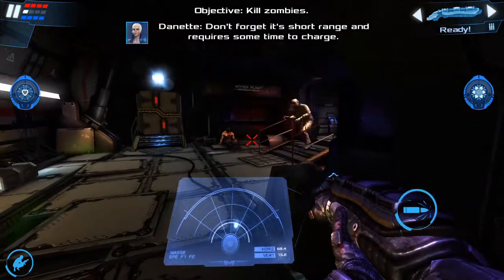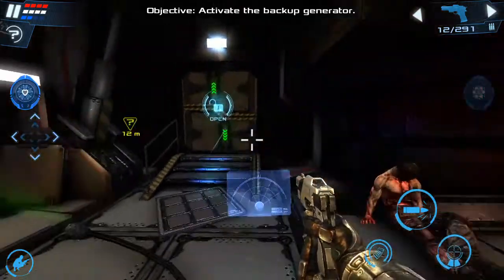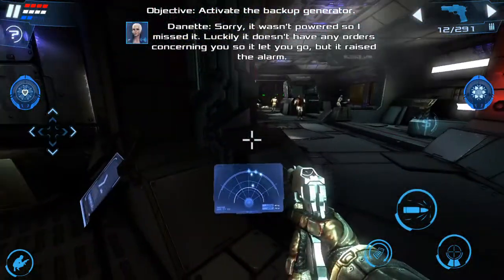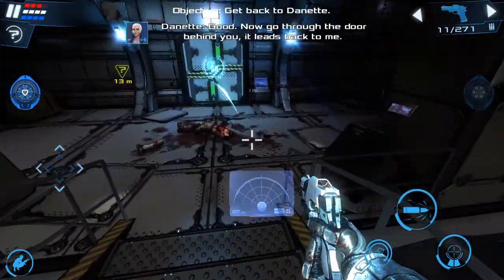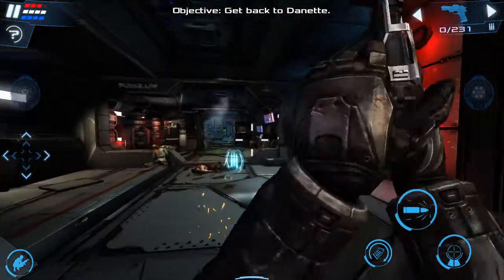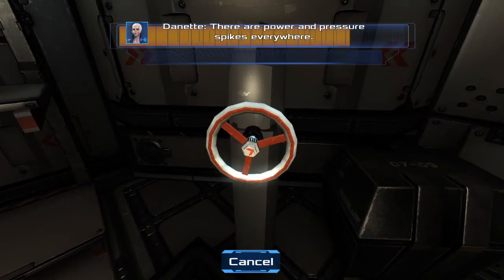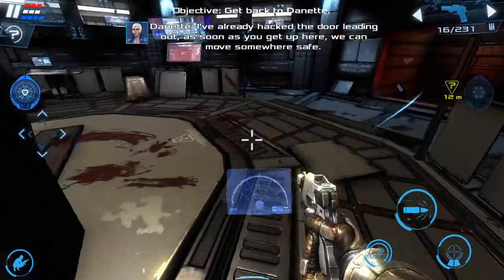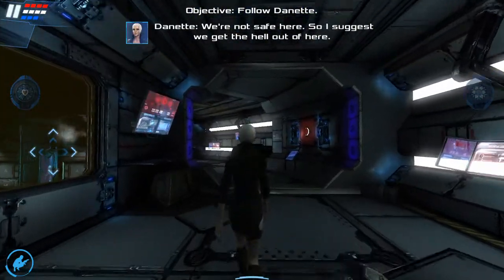Dead Effect 2 Android iOS Walkthrough - Gameplay Part 1 - Chapter 1: Cyber Awakening